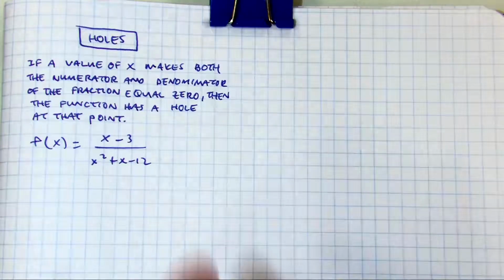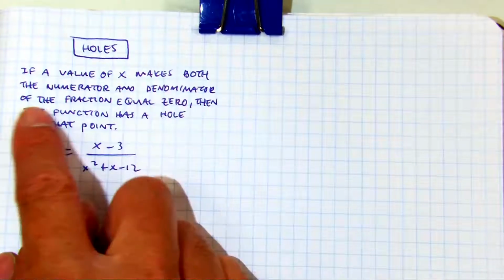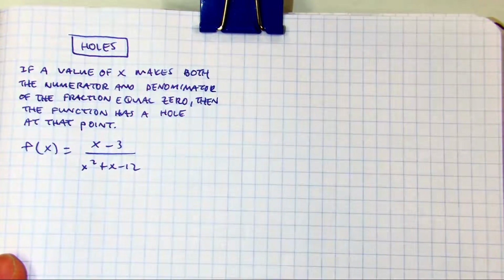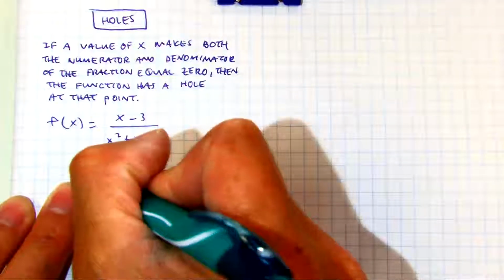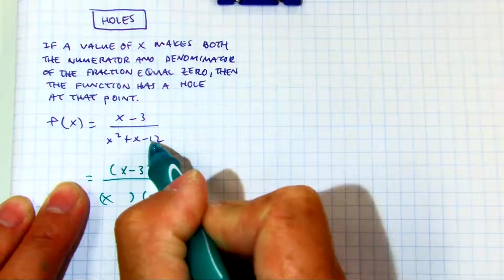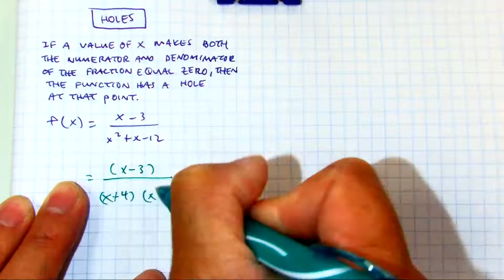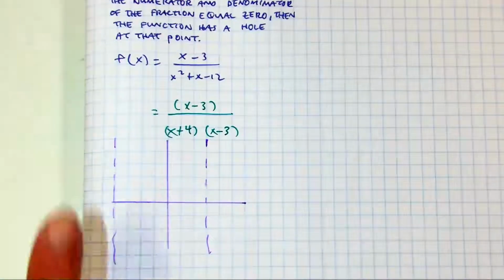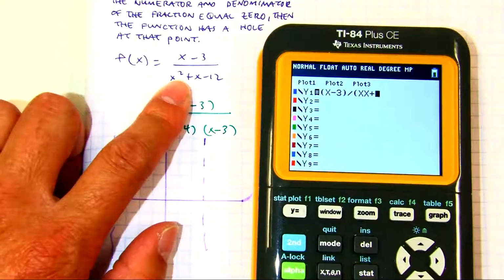find vertical asymptotes HOLE INTRO